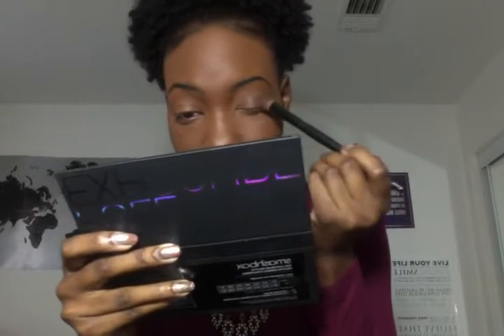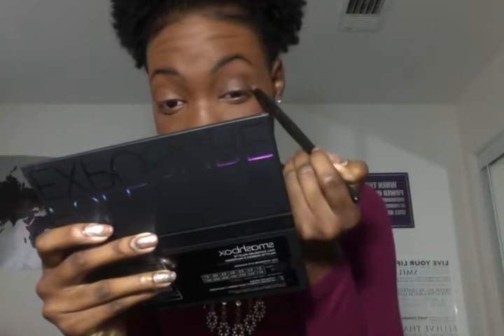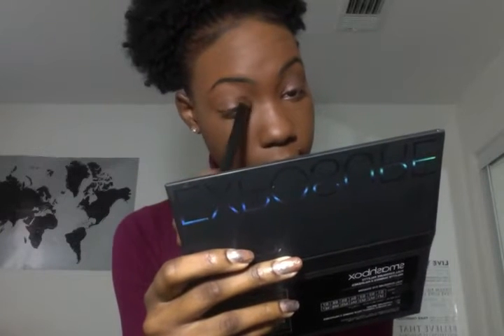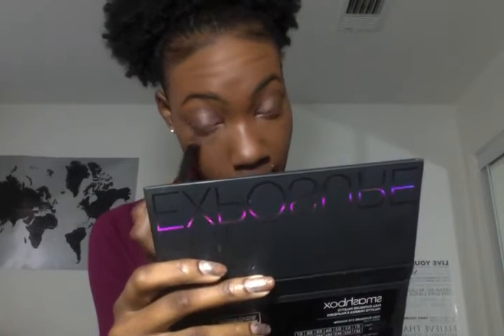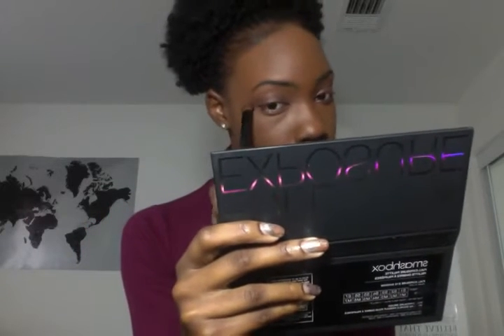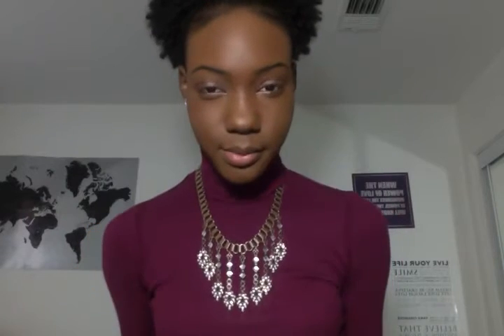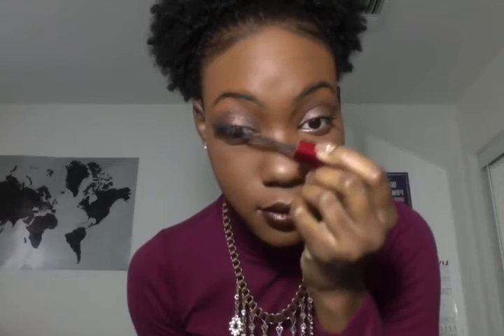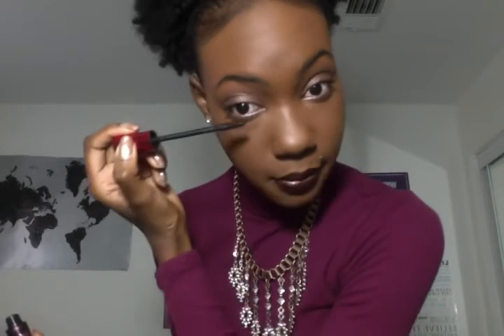Tutorial | Bad to the Brown Makeup Look!